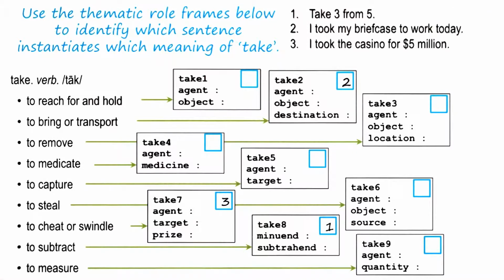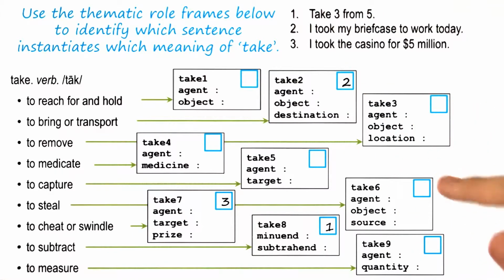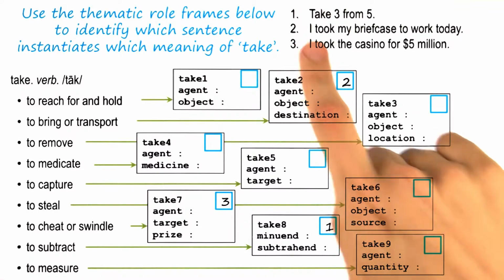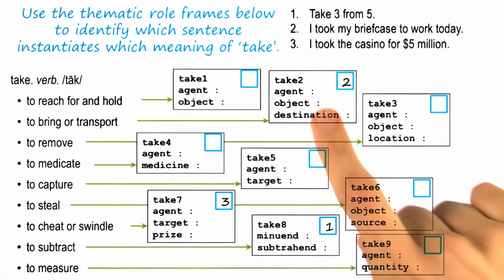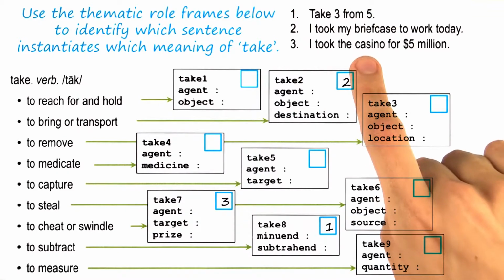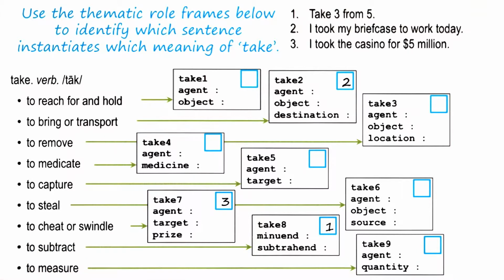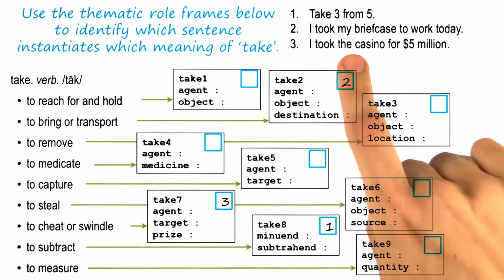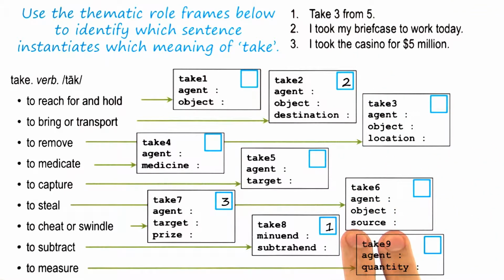Exercise: Resolving Ambiguity in Verbs Quiz Solution - Georgia Tech - KBAI: Part 3